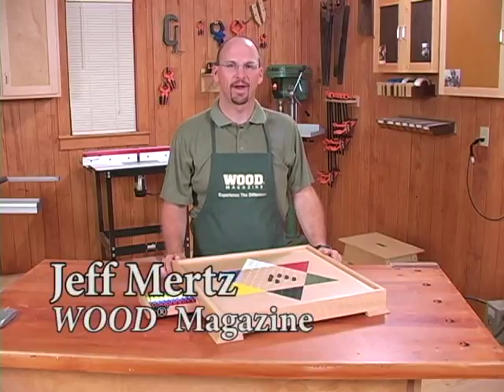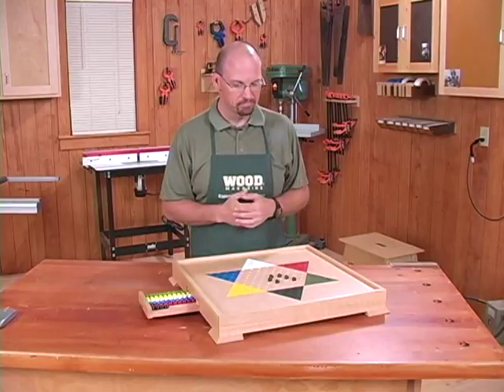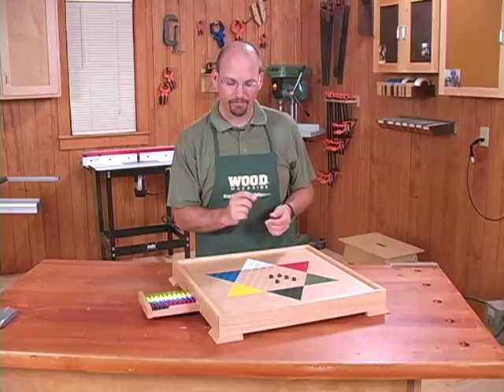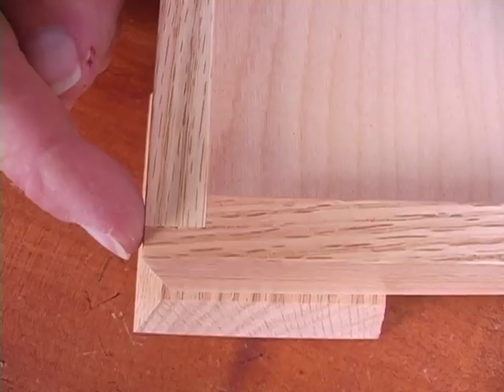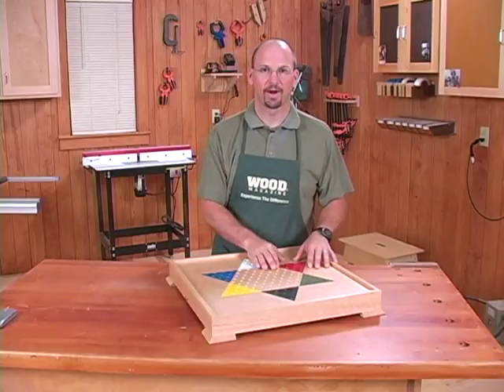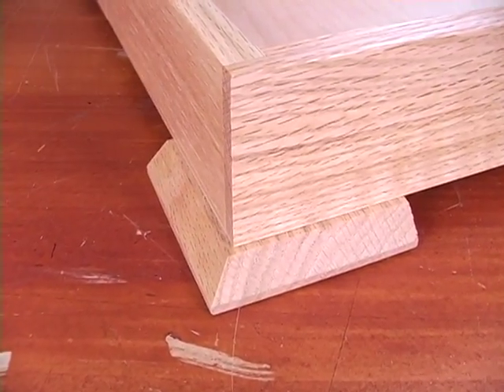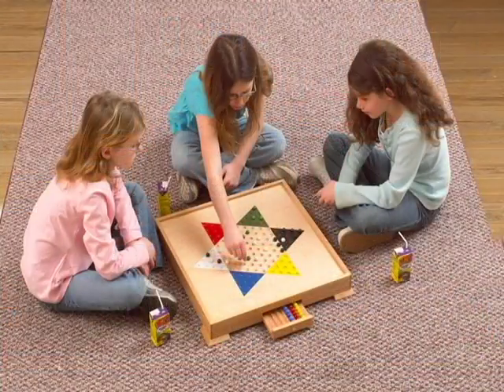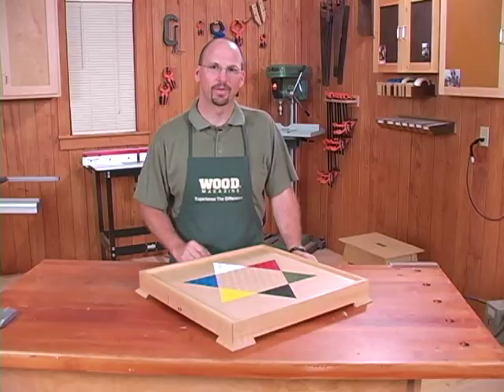How To Build a Chinese Checkers Game Board - WOOD magazine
Learn how to build a Chinese Checkers Game Board, with marble storage built in. WOOD magazine's Jeff Mertz walks you through the features of this Chinese Checkers Game Board project.